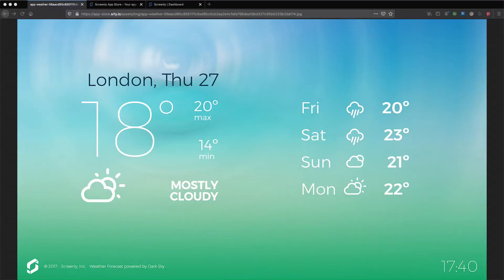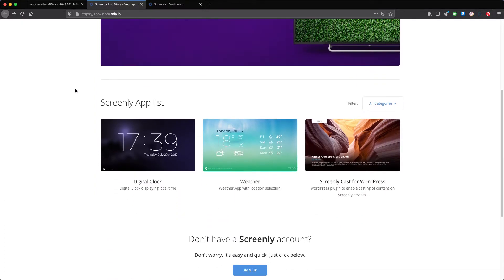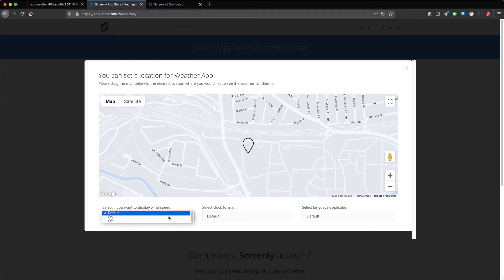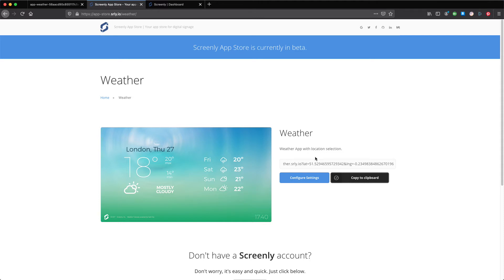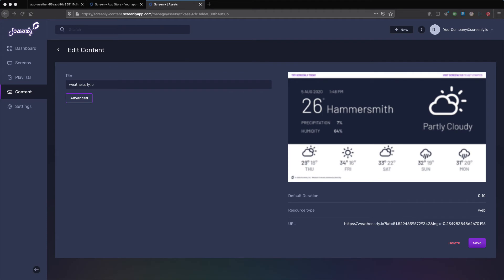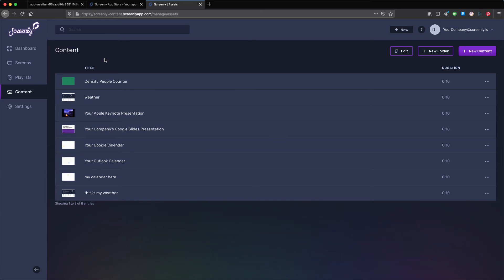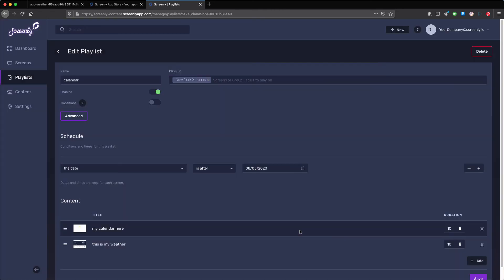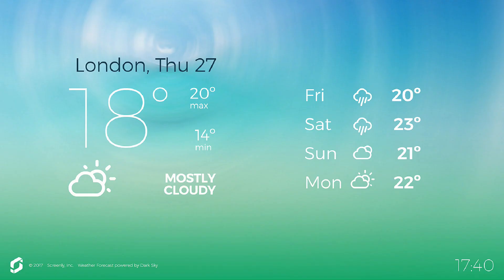How to show a weather forecast on a TV with Screenly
With Screenly, you can easily show a weather forecast on a TV. Watch our step-by-step video to learn more.